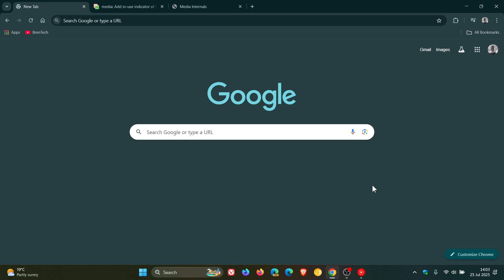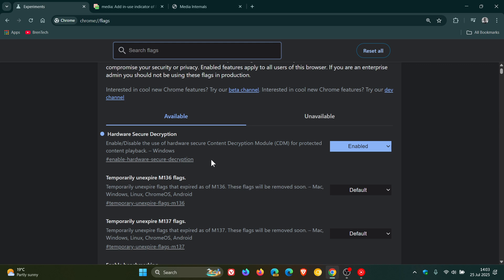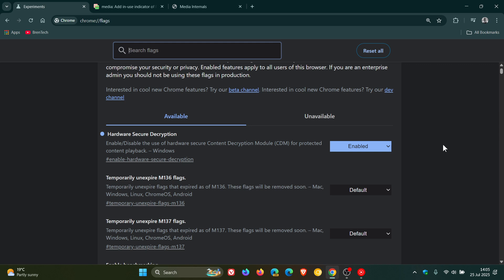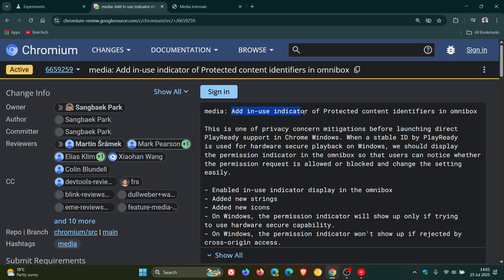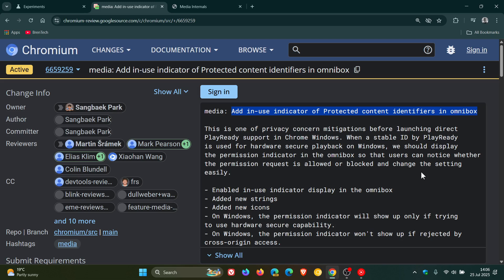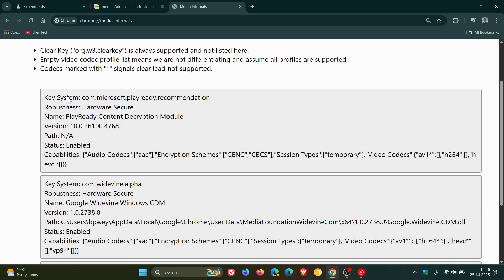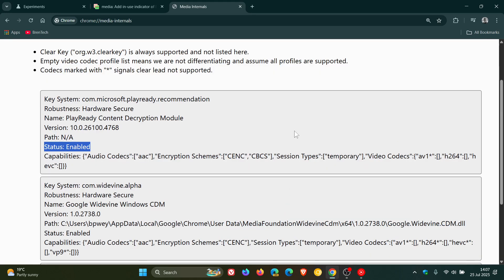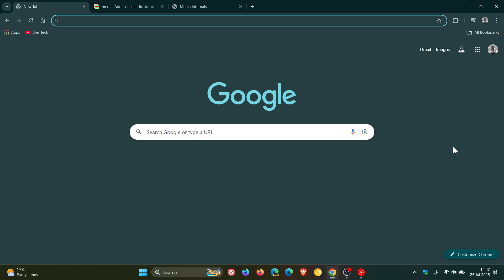Chrome Preps PlayReady DRM Support on Windows 11 for BETTER 4K Streaming! How to ENABLE NOW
PlayReady DRM is used for high-quality streaming on platforms like Netflix and Disney+ to protect premium content